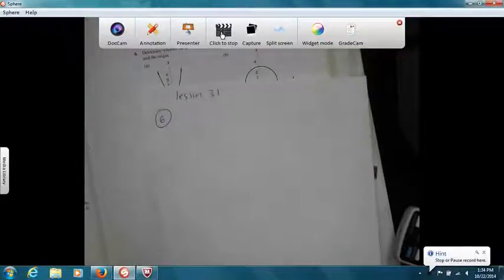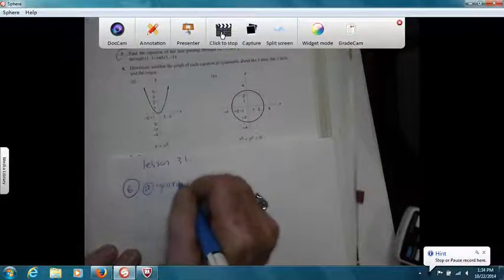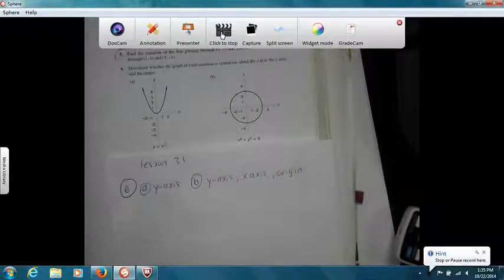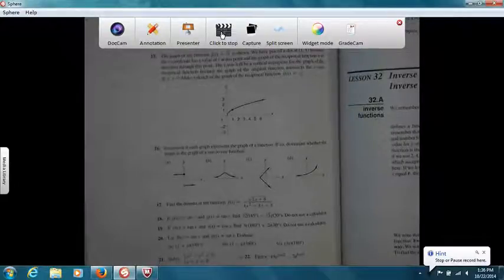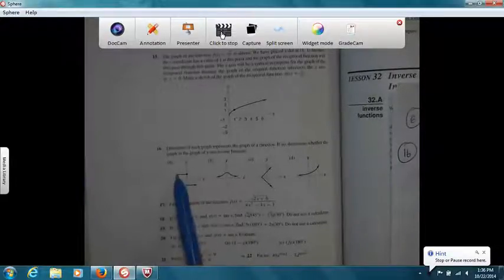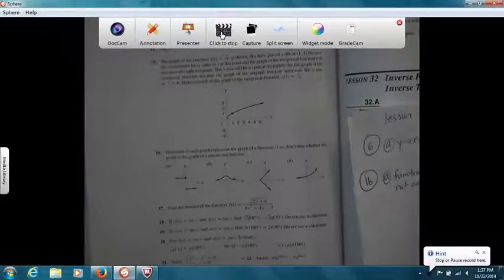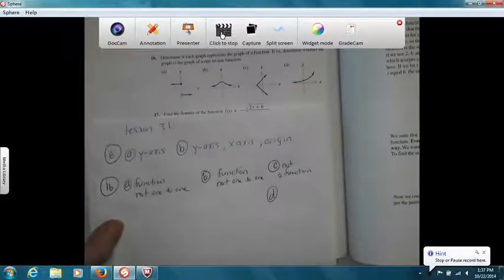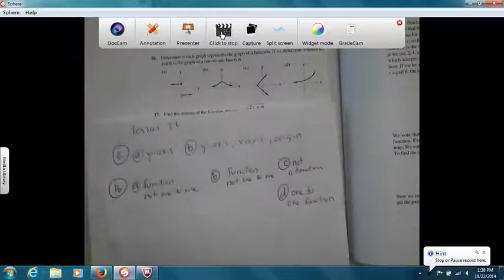31 6 Alg 2